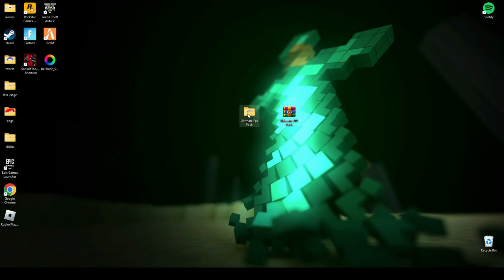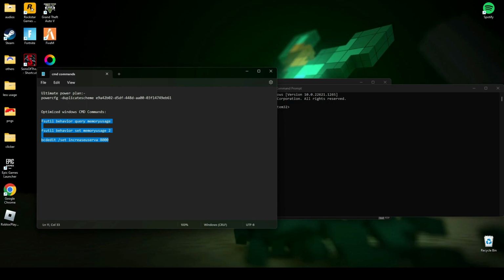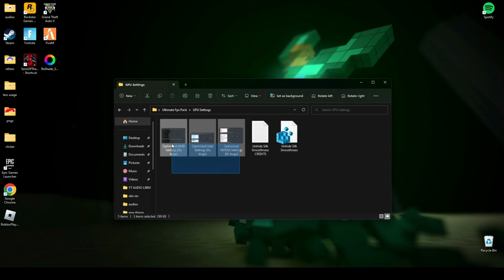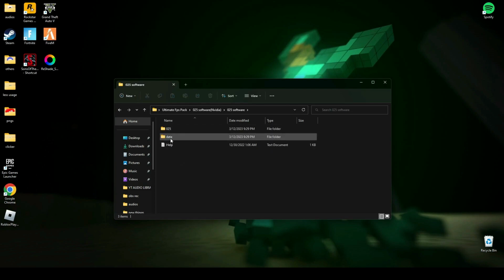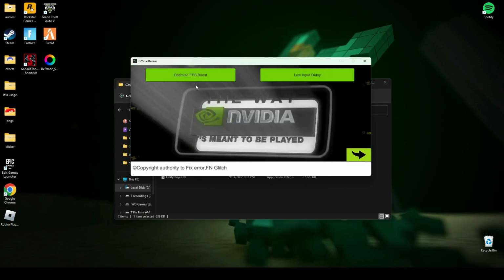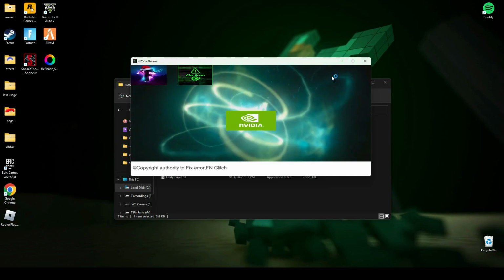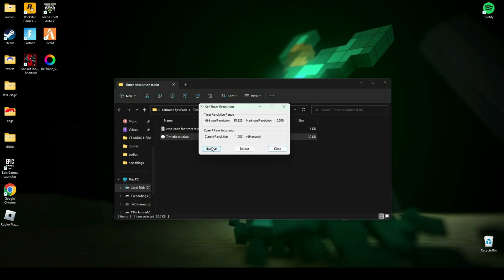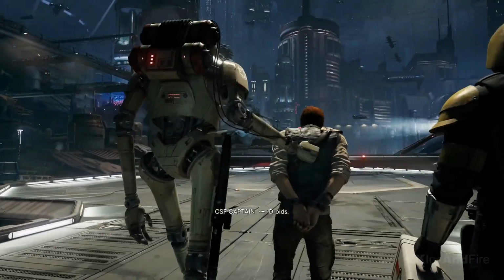Star Wars: Jedi Survivor LAG & Texture loss FIX ✅(BEST PC OPTIMIZATION)!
RAM:   16 GB ddr4 3200 MHz
GPU:   Zotac 1660 Super APM Edition
Moniter: Reddragon 165 Hz
Power supply: 700 w
SSD: 256GB
HDD: 3TB
Casing: 1st Player D3A DK
Keyboard: Razer BlackWidow Ultimate Stealth
Mouse: HP Omen 600
Window 11